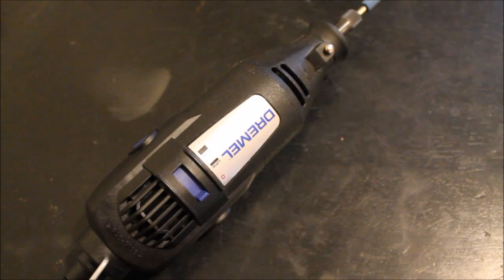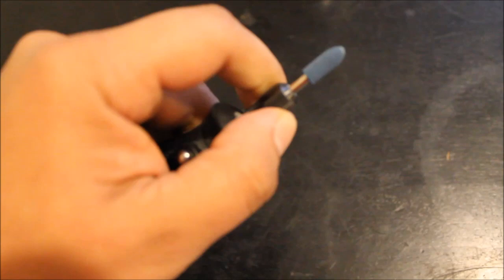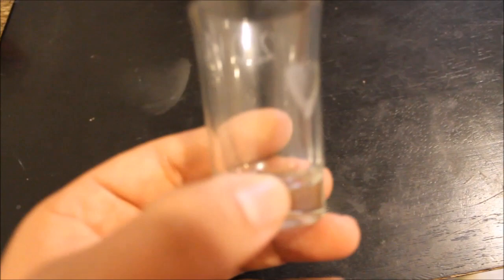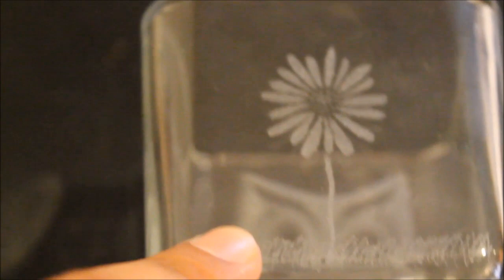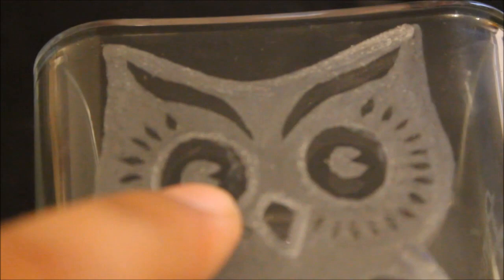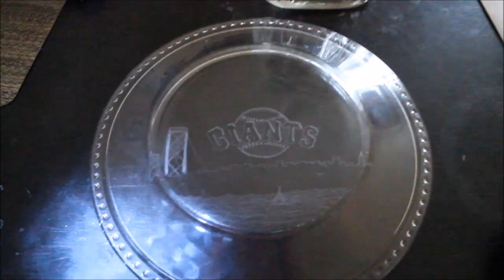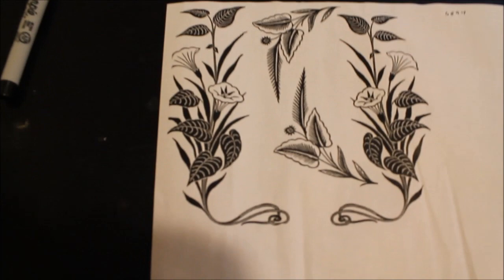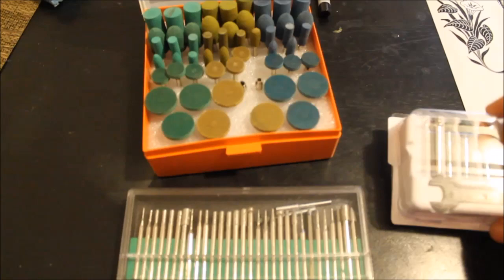Glass Engraving for the Beginner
Using a Dremel rotary tool and glass to create personalized works of art.  This video is intended for the beginner.

Bits and Tools:

Diamond Bit Set:

SE 82327DB Grit 120 Diamond Burr Set, 30-Piece  (Amazon)  ~ $7

Polishing Burr Set:

54pc Universal Rotary Assorted Grit Rubber Polish Accessory Tool Kit For Dremel   (Amazon)  ~ $26

Not necessary for glass engraving, but nice to have for other Dremel projects:

Dremel 710-08 All-Purpose Rotary Accessory Kit, 160-Piece   ~ $25